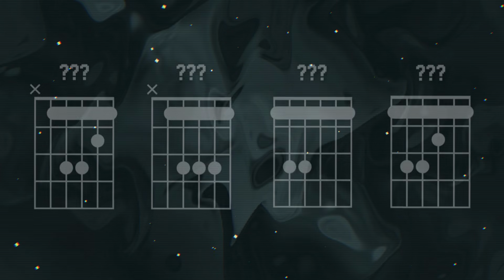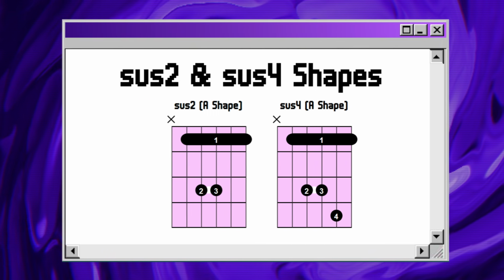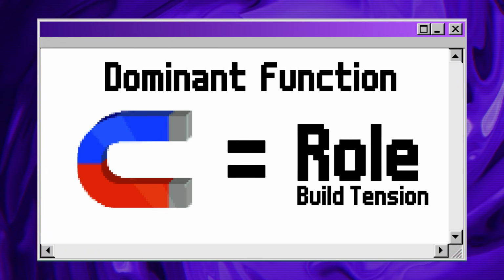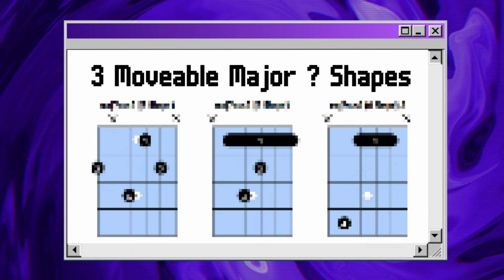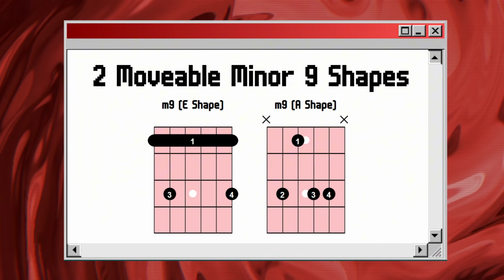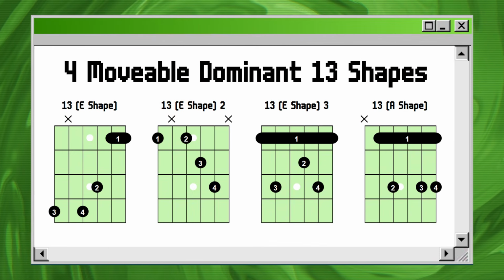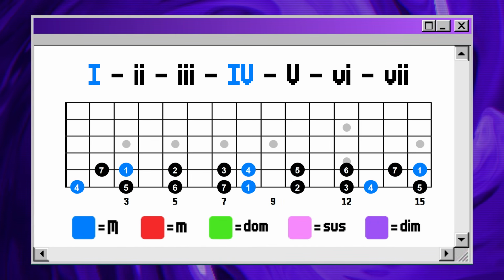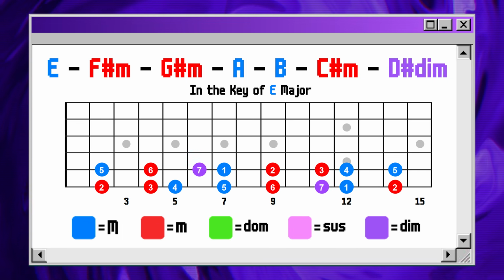How to Fix Your BORING Chord Progressions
In this lesson, we go over the chords that you need to spice up your progressions and how to use them. Hope you enjoy!

Timestamps:
0:00 Intro
0:39 Sus Chords
1:27 Sus Examples
4:54 Outside Chords
6:06 Outside Chord Examples
6:48 RNB Chord Scale
8:51 RNB Chord Scale Examples
10:43 What now?
11:51 Major Chords
12:25 Major 7
12:46 Major 9
13:04 Major add9
13:27 Major 13
13:43 Major 6
14:06 Major 6/9
14:23 Major 7#11
14:43 Minor Chords
15:02 Minor 7
15:39 Minor 9
16:00 Minor add9
16:18 Minor 11
16:43 Minor 13
17:03 Minor 6 & Minor 6/9
17:27 Minor b6
17:47 Dominant Chords
18:10 Dominant 9
18:31 Dominant 7#9 & Dominant 7b9
18:52 Dominant 11
19:16 Dominant 7#11
19:30 Dominant 13
19:55 Dominant 7b13
20:15 Dominant 7b9b13
20:33 Dominant 13b9
20:46 Sus Chords (again)
21:13 Dominant 7sus2 & Dominant 7sus4
22:03 Major 7sus2
22:26 Sus2 13
22:37 Chord Symbol Key
22:49 What now? (again)
23:34 Spicy Chord Examples
25:31 Recap/Outro